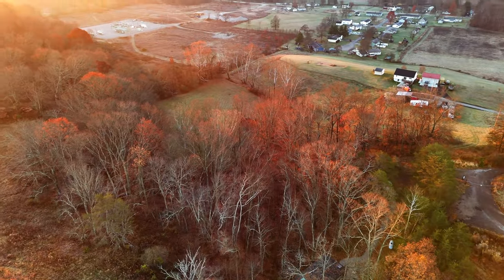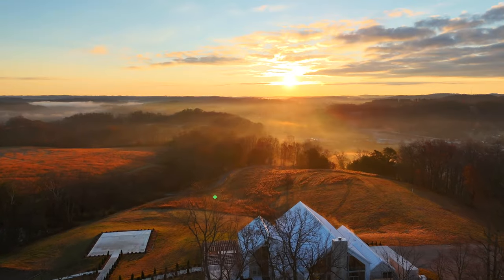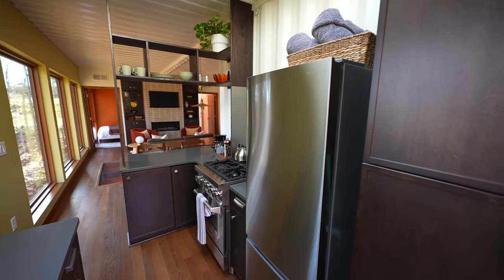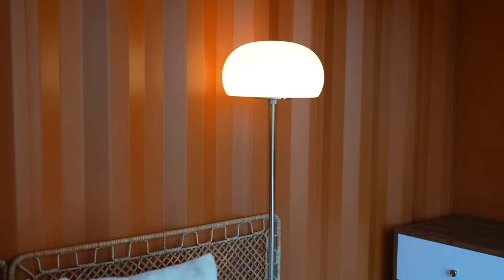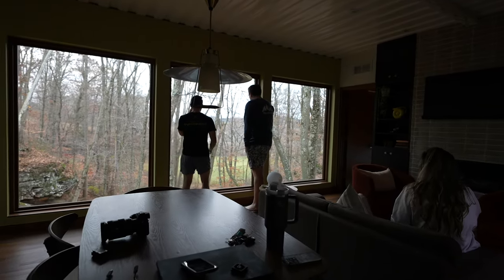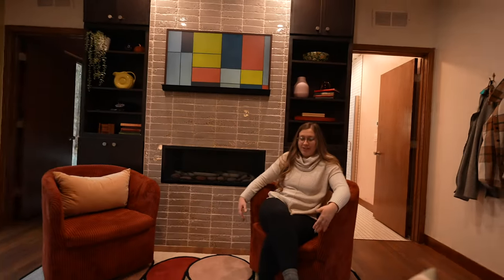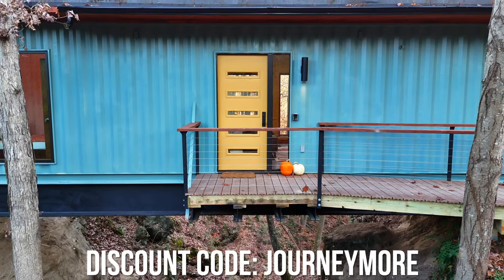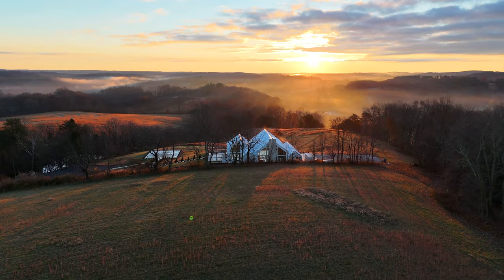Shipping Container Home built over a Waterfall!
This Shipping Container Home is one of the best Container home builds we have ever seen! With 2 40ft containers suspended over a seasonal waterfall, this place is unlike any other! The exterior and interior design are so beautiful

Check out the time we stayed in the MOST AMAZING 80’s themed Airbnb with a full Arcade!

Equipment used to film:

Sony a7sIII:

Mavic Air 2s Fly More Combo:

Sony 18-105mm F4 Zoom Lens:

Zhiyun Weebill S Gimbal:

5K Gorilla Pod:

Gimbal for HERO 8 Black (Yes the only one that works):

3 Way arm for Go pro camera